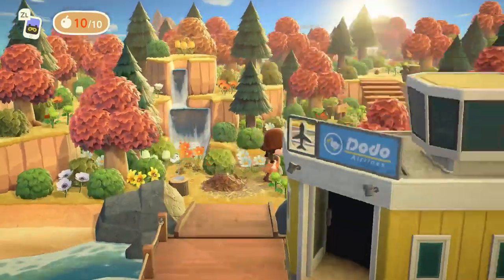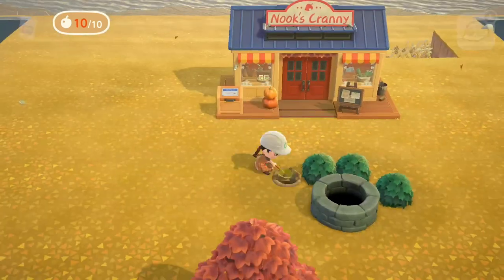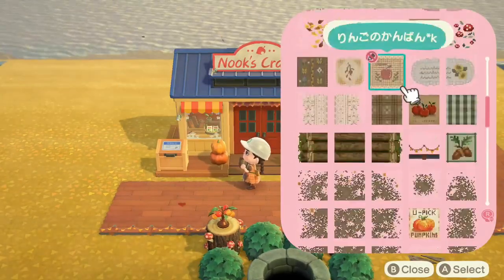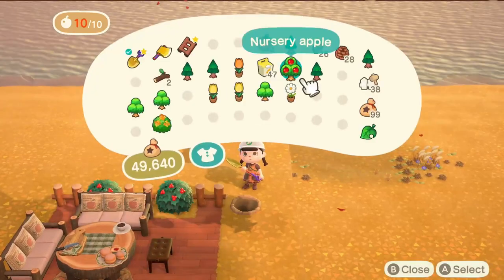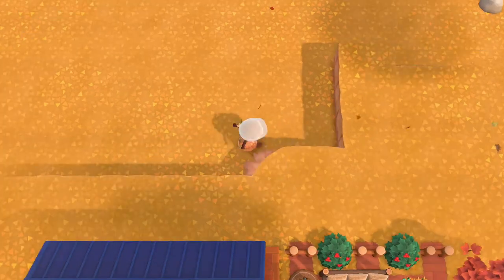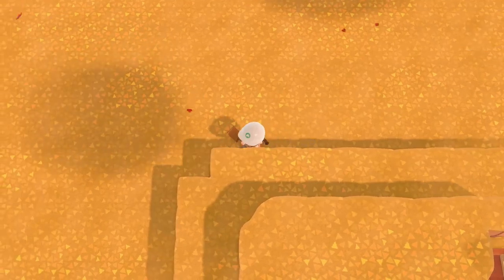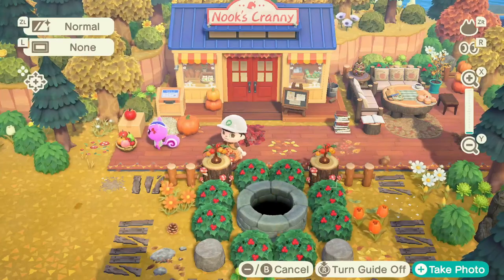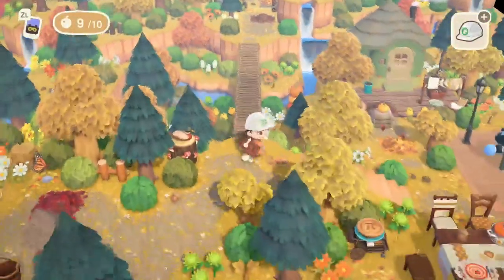Cozy Cottagecore Nook's Cranny//Forest Island//Speed Build//Animal Crossing:New Horizon's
PLEASE LISTEN WITH AUDIO! :) thanks for 4k yall! in this video we design a fallcore Nook's cranny! I plan to do more natural builds once we catch up on our citycore build requests!

CODES and credits:
CODES ARE ON MY INSTAGRAM. please note i also have lost some MA's and im trying to find them again. once i relocate all codes, ill add them here! sorry for the delay!